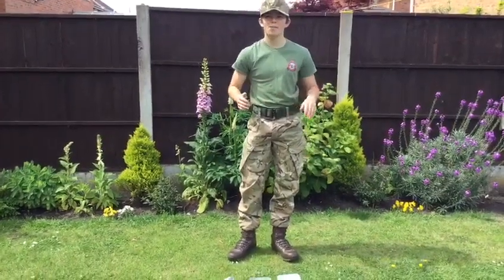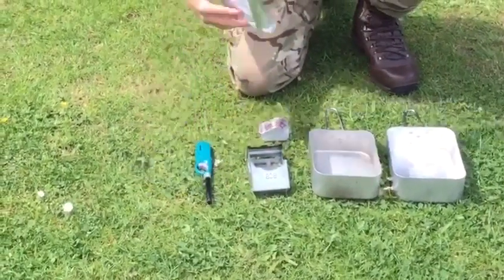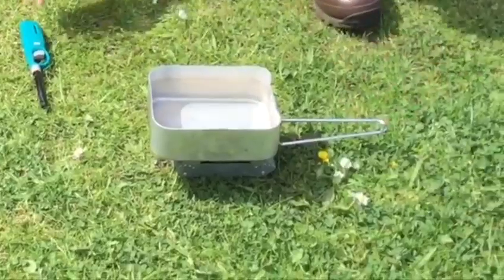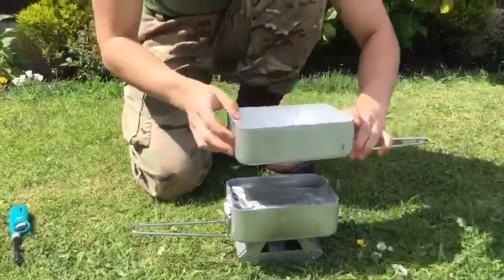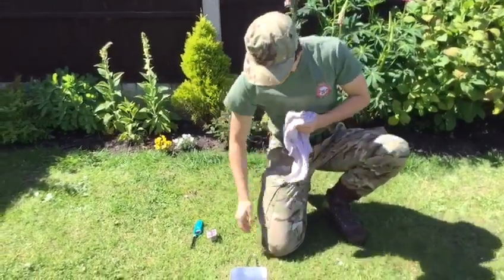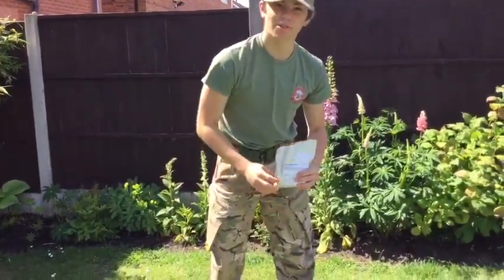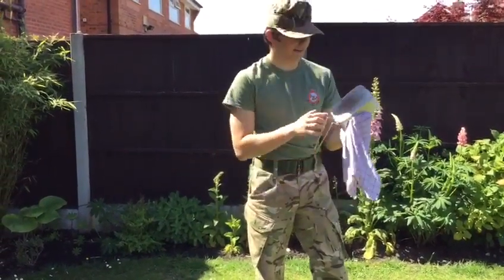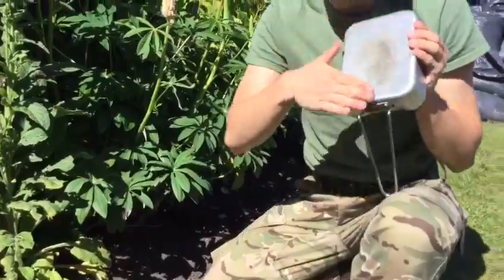Cpl Hadwin Cooking in the Field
Another excellent video, this time its cooking in the field!